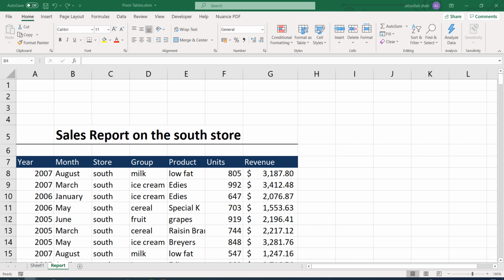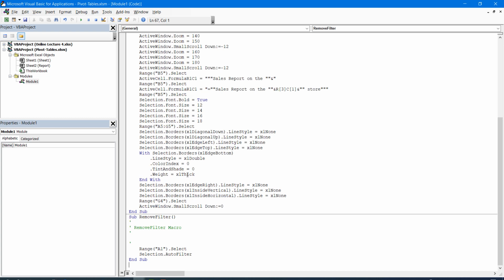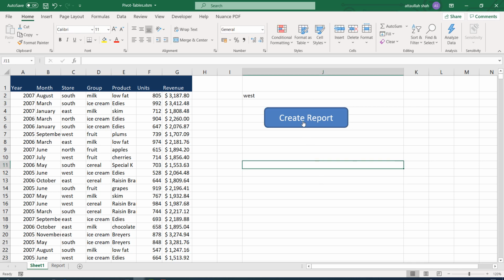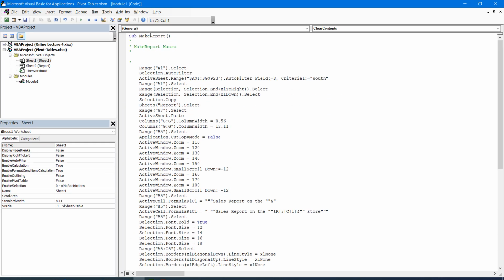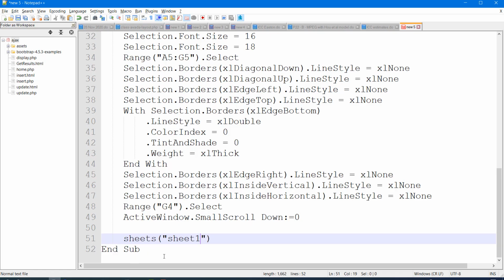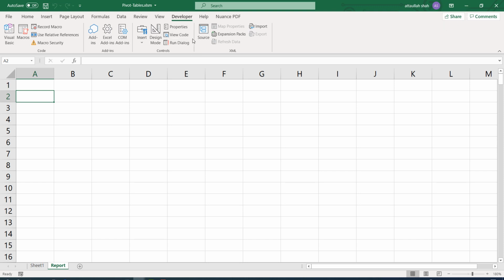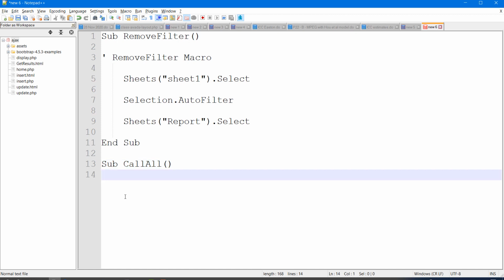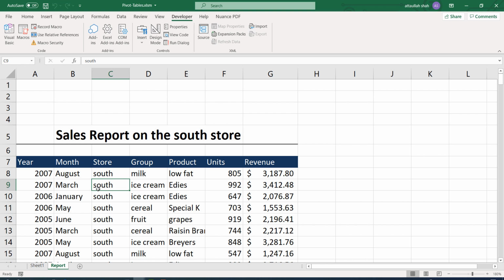Online Lecture 4 Part 3 Filter and Create Report with Macros